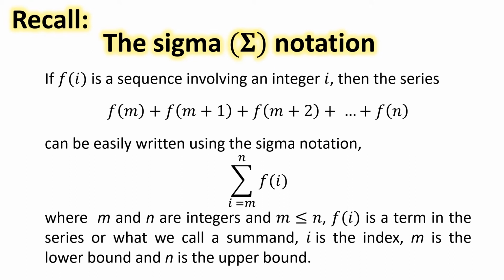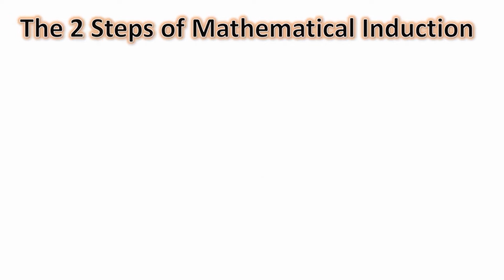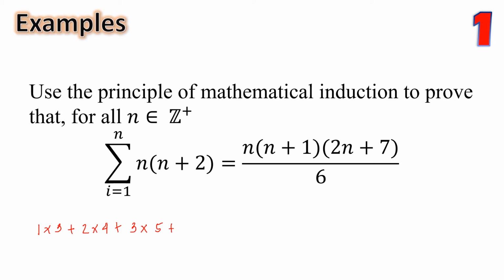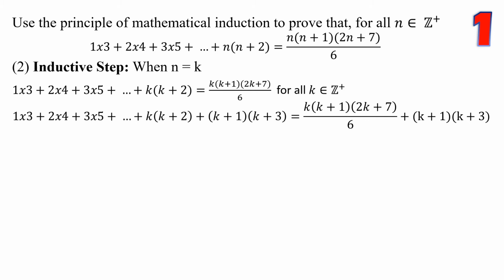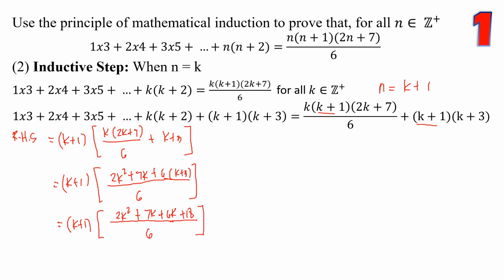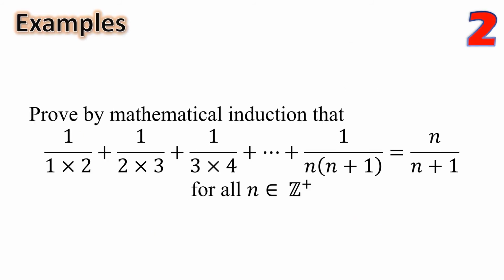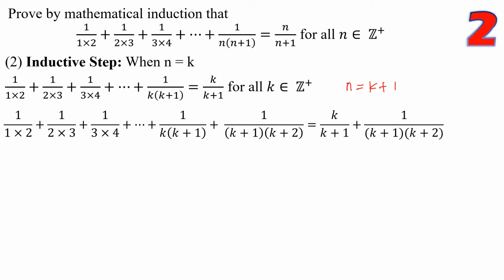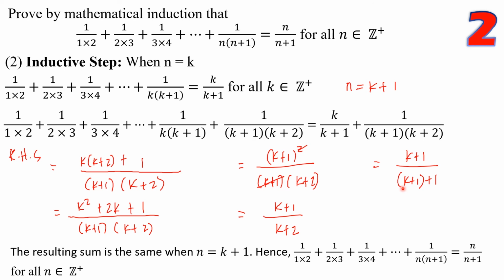Mathematical Induction Part 1v.2 SHS Precalculus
This is an edited version of mathematicalinduction Part 1. In the 2nd example on recall in summation notation in part 1, the last term should be 2n + 1 instead of n.